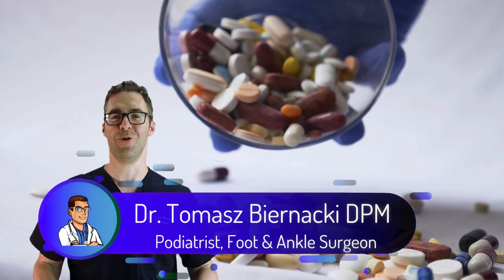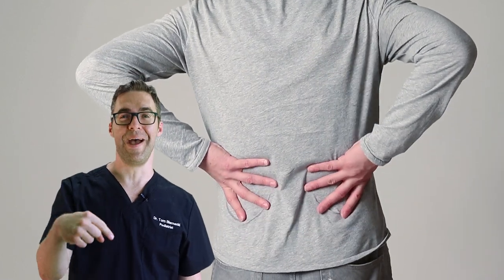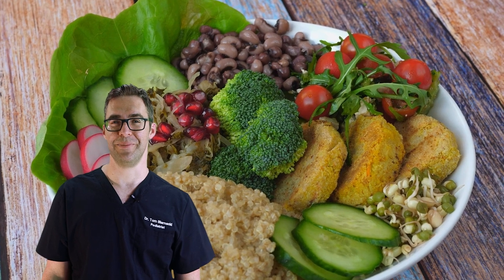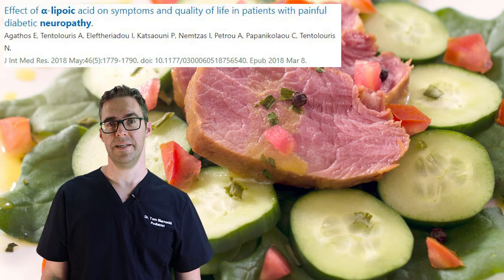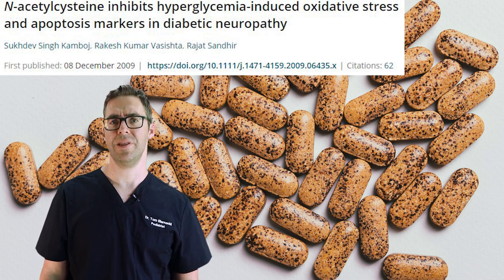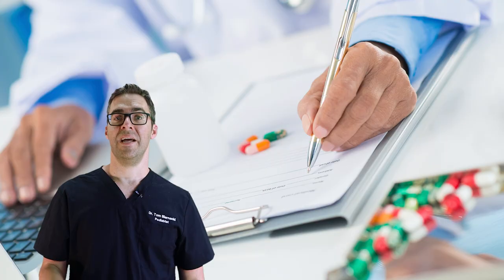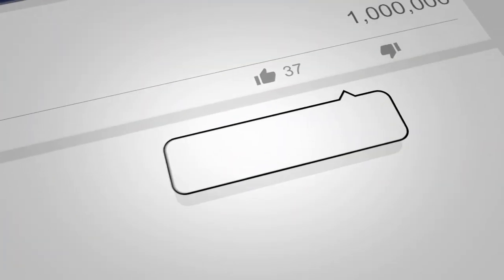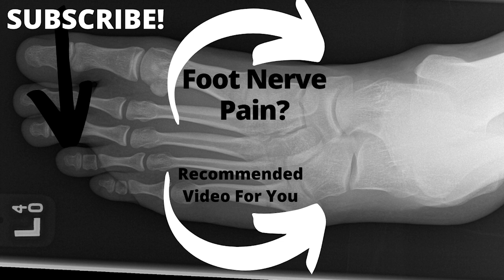Are Vitamins Worth It for Nerve Pain? [Peripheral Neuropathy & More]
🦶 Are Vitamins Worth taking for nerve pain & peripheral neuropathy? We review the science!🦶

We review the best vitamins for nerves & joints that are aching in the feet.

Best Neuropathy Multivitamins:
Best Cream
Best Multivitamin 1200mg
Best Multivitamin 600mg

Best Magnesium Supplements:
This includes all the charts in the videos including the best magnesium-rich foods.

Vitamin D3 & Vitamin K2 Supplements:
Vitamin D3 5,000 unit + Vitamin K2 (Amazon)

Turmeric & Ginger Complex (Amazon Basics) (Amazon)

300mg Benfotiamine

Best Seller Sublingual Vit B12 (Amazon)
Budget 1,000mcg B12 Sublingual Tab (Amazon)
Amazon Best Rated: B12 Sublingual (Amazon)

High % EPA & DHA Omega 3 Fatty Acid (Amazon)
First Over 50% EPA & DHA Option (Amazon)

R-Alpha Lipoic Acid (Needs to Be R- not S-Alpha Lipoic Acid)

👉 Shoes 👈
Best Shoes:

Vitamins for Nerve Pain & Neuropathic Pain Chapters:
0:00 Are vitamins worth it for peripheral neuropathy?
 1:00 Peripheral neuropathy and leg nerve pain
1:50 B Vitamin Complex (B1, B6, B12)
3:20 Alpha Lipoic Acid
4:17 Acteyl L Carnitine
4:50 N Acteyl Cysteine
5:26 Curcumin
6:25 Fish Oil
7:40 Which vitamins are best for peripheral neuropathy